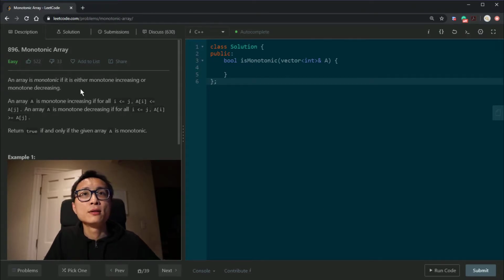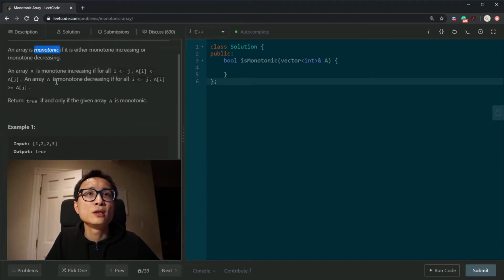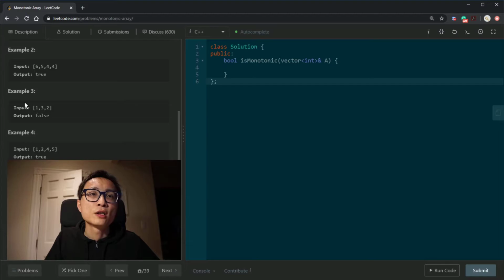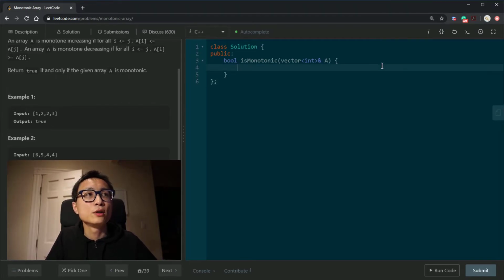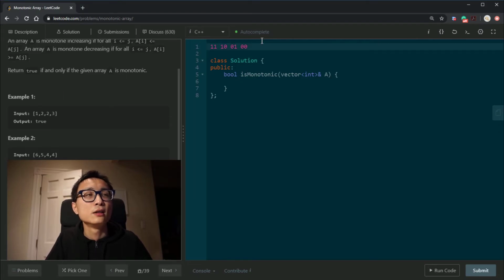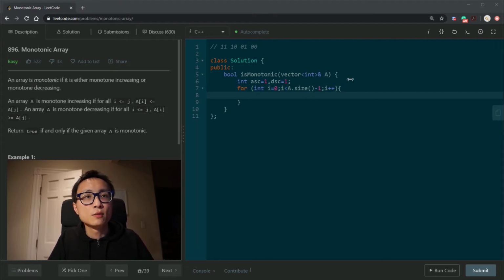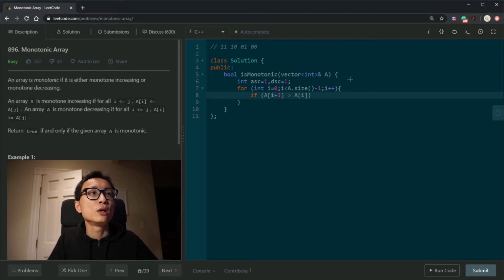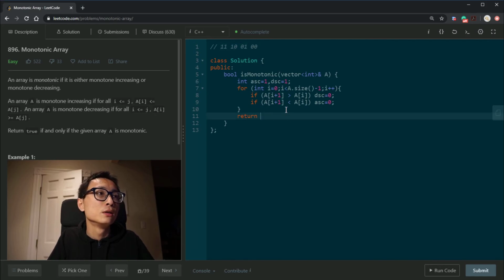Leetcode 896 Monotonic Array